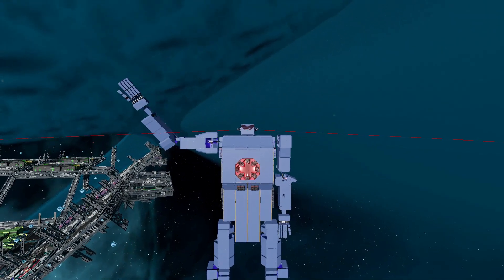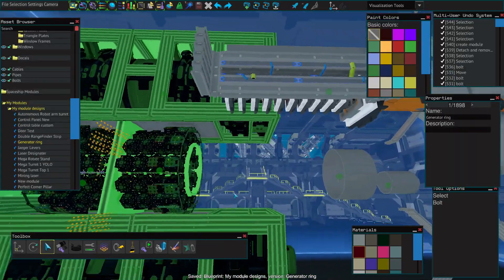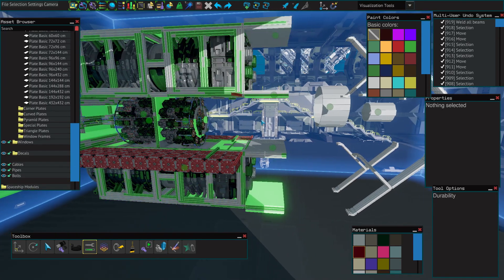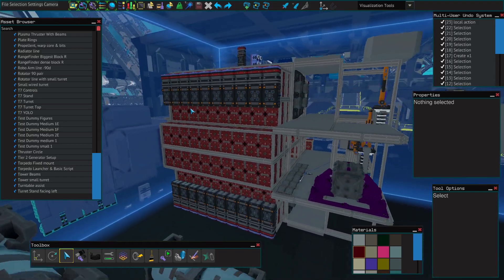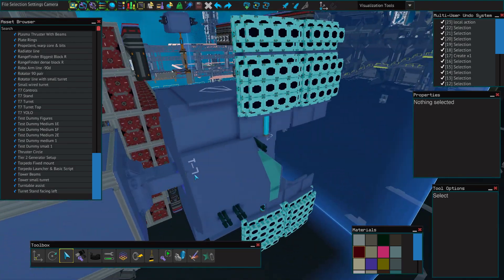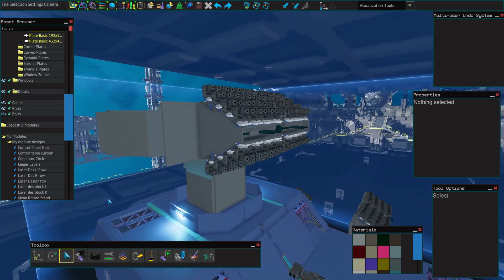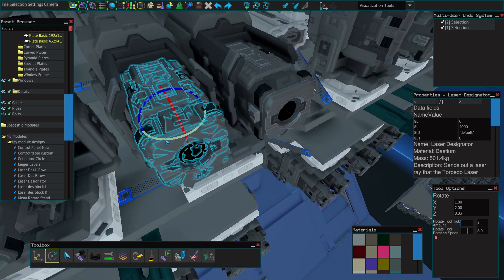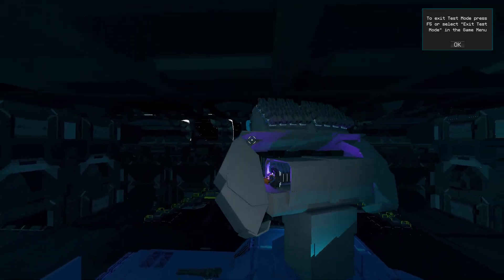Starbase - Building a Combat Miner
Just an update on what I've been up to.
I'm currently attempting to build a combat miner that will use new improved autonomous turrets and a moving cockpit with weapons. The idea is for the mining ship to be able to fly forward on auto pilot while the pilot and autonomous turrets can move freely and face on-coming attackers without having to turn the ship around.